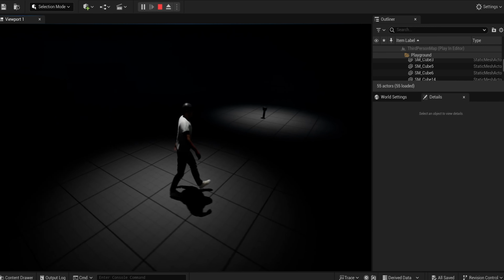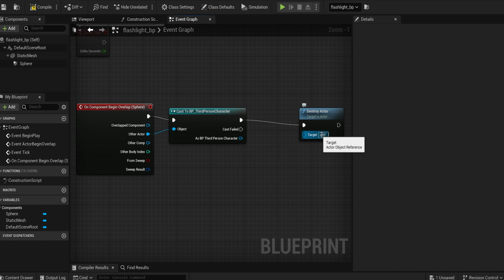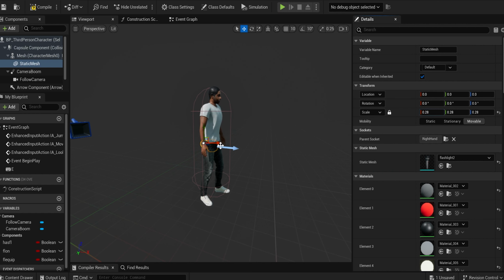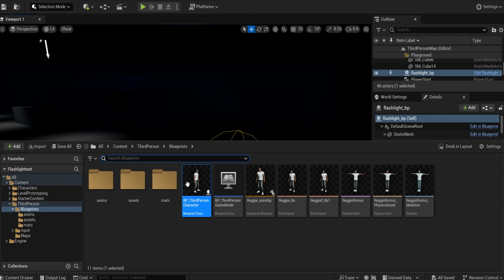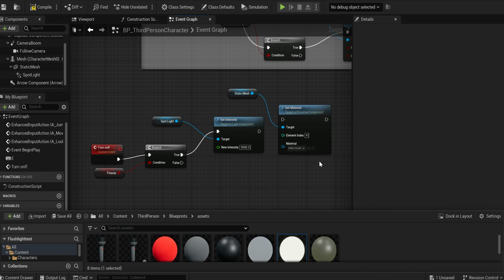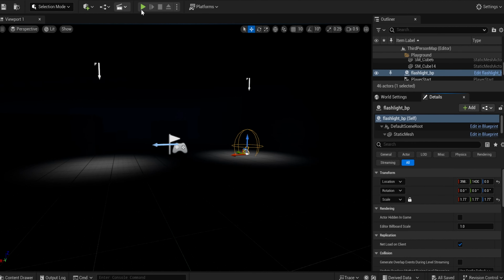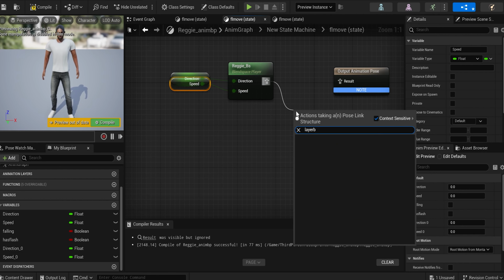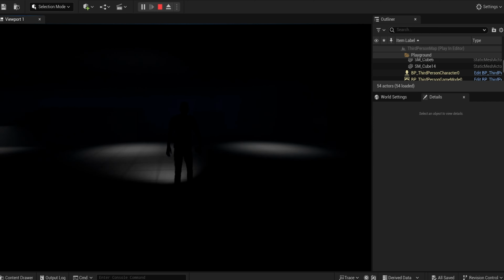How to Make a Flashlight in Unreal Engine 5 (Enhanced)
In this vid we learn how to make a flashlight...however I know we've already done a vid like that but in this one there are better methods to control your flashlight in your world. We even tie it to the animation blueprint in the end. Hope you learn a lot and hit me up if you have any questions!